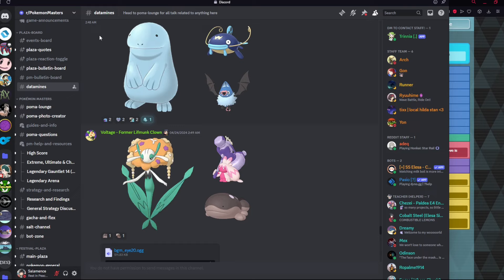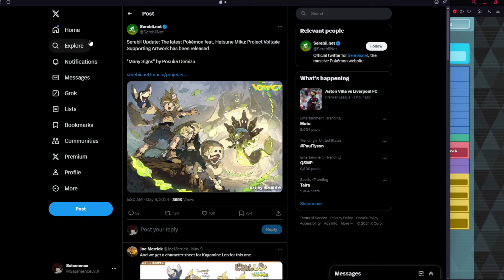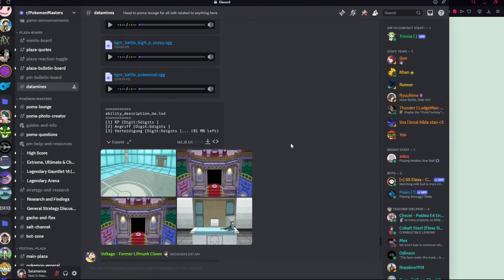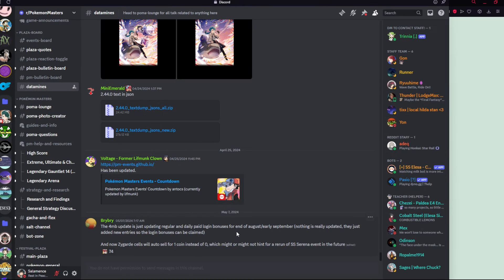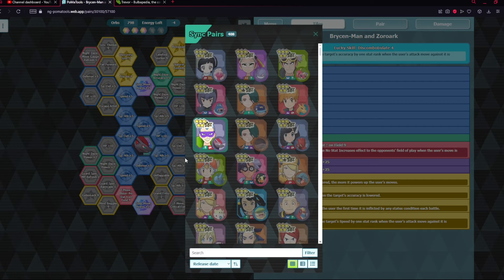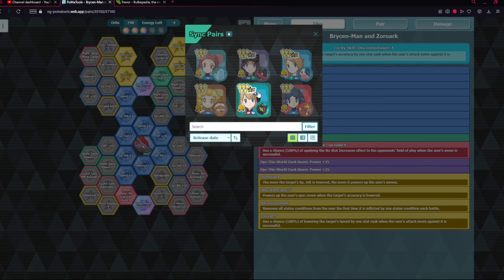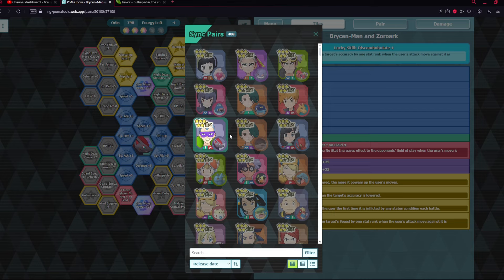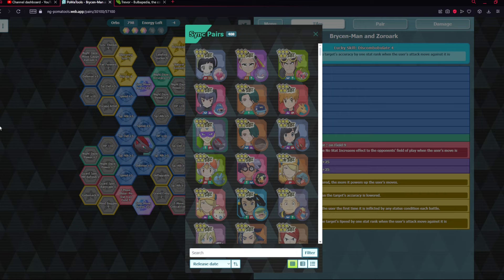IS KALOS COMING UP? Theories for June Master Fairs | Pokemon Masters EX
Title: IS KALOS COMING UP? Theories for June Master Fairs | Pokemon Masters EX